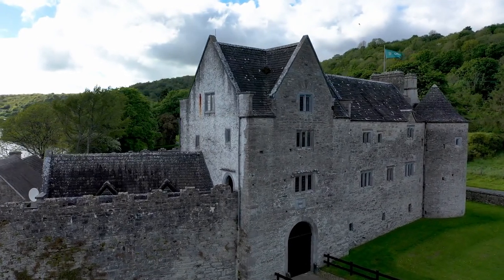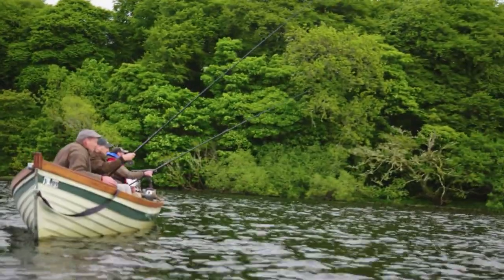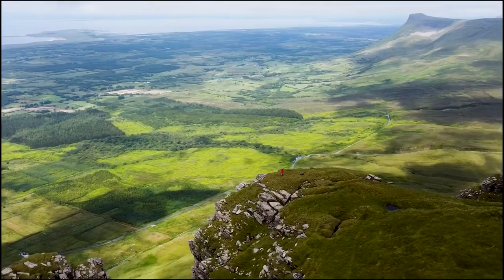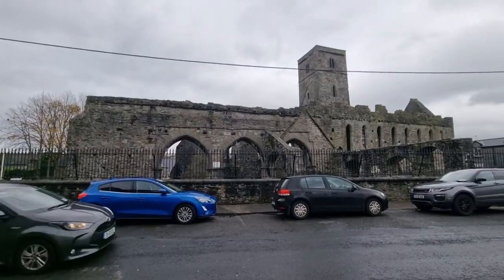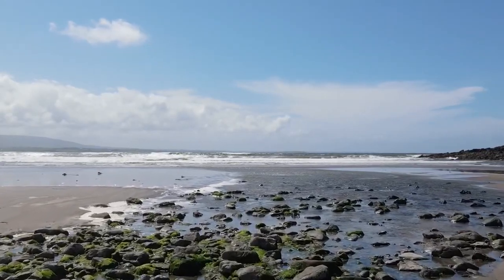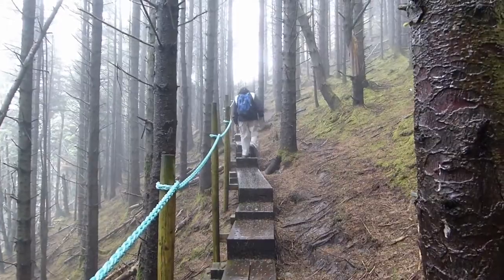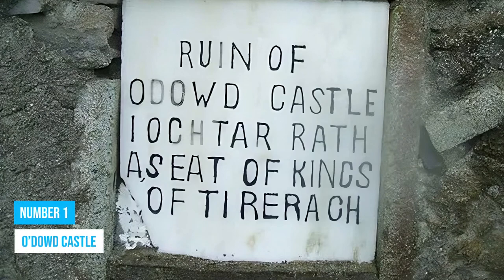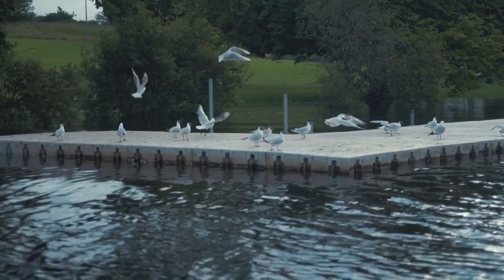Sligo Ireland Travel Guide: 10 BEST Things To Do In Sligo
How to find cheap flights and travel more // This Sligo travel guide shares the best things to do in Sligo, Ireland.

Sligo surfing. Sligo. Guided. 2½ hours

Welcome to the enchanting county of Sligo, Ireland! In this immersive video, we invite you to explore the top things to do and see in this picturesque destination.

Discover the stunning natural beauty of Sligo's landscapes, from the rugged mountains of Benbulben and Knocknarea to the pristine beaches along the Wild Atlantic Way. Take a hike to the top of these iconic landmarks and be rewarded with breathtaking panoramic views.

Immerse yourself in Sligo's rich literary and cultural heritage, famously associated with the renowned poet W.B. Yeats. Visit the beautiful Lake Isle of Innisfree, the inspiration behind one of Yeats' most famous poems, and explore the Yeats Society's exhibition dedicated to the poet's life and works.

Indulge in the flavors of Sligo's culinary delights at local restaurants, cafes, and traditional pubs. Sample delicious seafood, enjoy traditional Irish dishes, and savor the taste of local produce and artisanal products.

Experience the thrill of surfing on Sligo's renowned waves. Head to Strandhill or Mullaghmore for exhilarating surf sessions, or try stand-up paddleboarding on Lough Gill.

Explore Sligo's historic sites, such as Carrowmore Megalithic Cemetery, one of the largest and oldest stone circles in Ireland. Learn about the region's ancient past and the significance of these ancient tombs.

Visit Sligo Abbey, a well-preserved medieval ruin with a rich history dating back to the 13th century. Take a guided tour and delve into the stories of the abbey's religious significance and turbulent past.

Discover the vibrant arts scene of Sligo at local galleries and studios. Explore contemporary art exhibitions, attend live music performances, and experience the city's creative atmosphere.

Join us as we uncover the hidden gems and must-visit attractions of Sligo, a destination that captivates with its natural beauty, rich history, and warm Irish hospitality.

Get ready to be enchanted by the allure of Sligo in this immersive video experience. So, pack your bags, and let the adventure begin in this remarkable county where breathtaking landscapes and cultural treasures await!

Keep watching to see the top things to do in Sligo, top attractions in Sligo, places to visit in Sligo and Ireland travel guides.

Inspired by Exploring Sligo: Revealing the Hidden Gems of Ireland

Inspired by Discover SLIGO | Ireland Travel Vlog

Inspired by Is Sligo the Poshest County in Ireland?

Inspired by Things to do in Sligo, Ireland

Inspired by Sligo//Ireland 🇮🇪